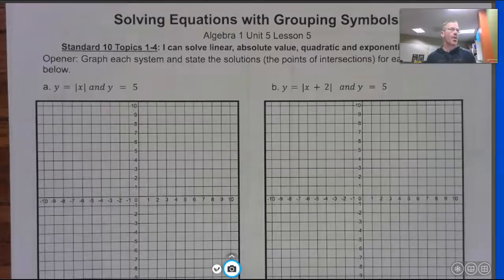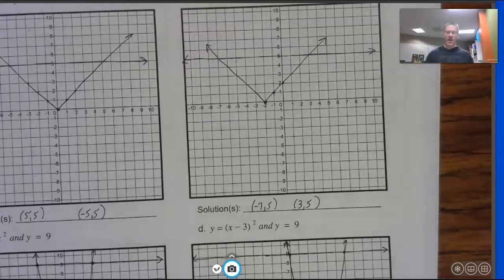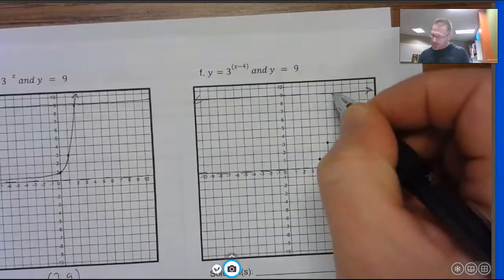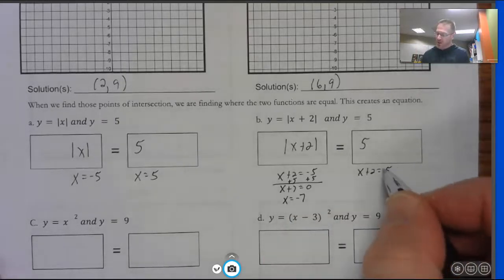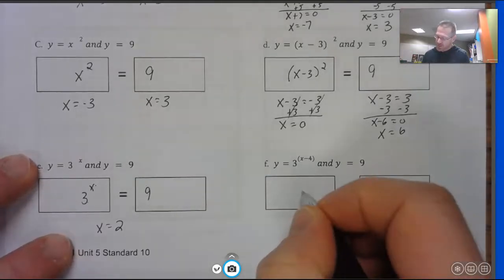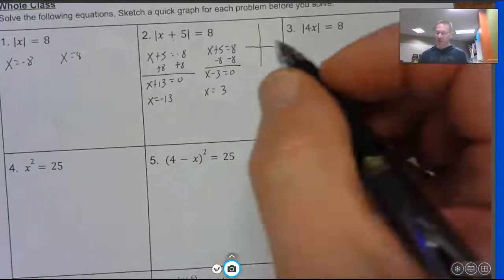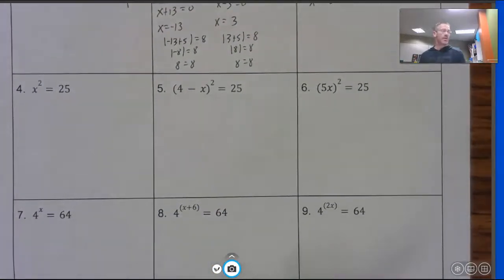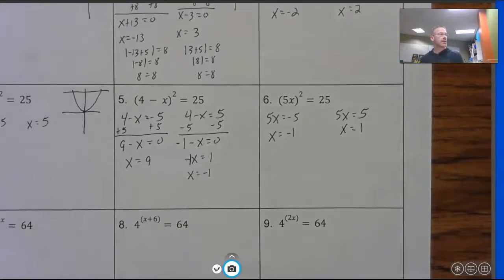Alg 1 U5 Lesson 5 Video